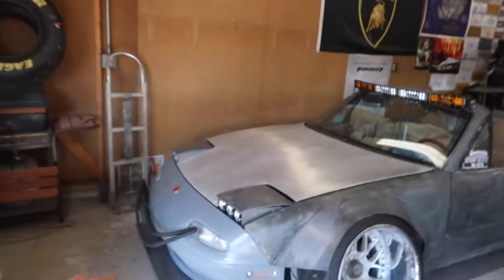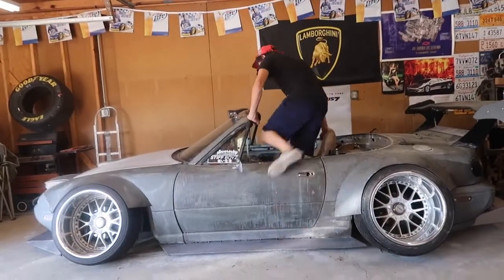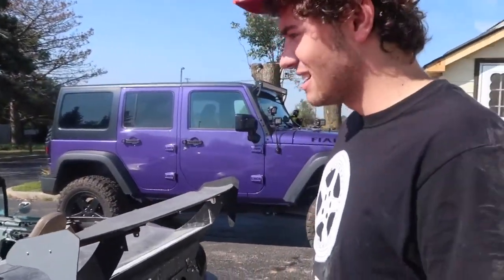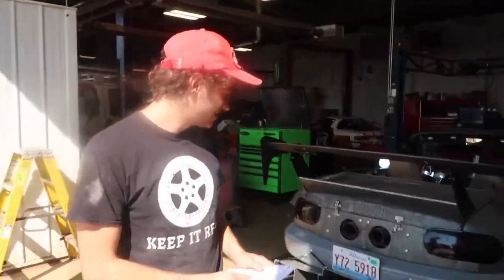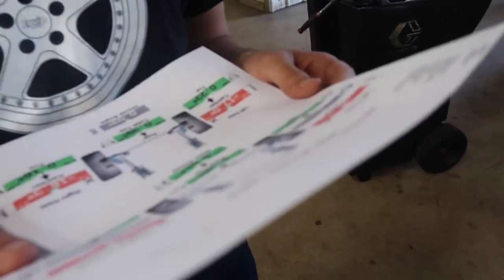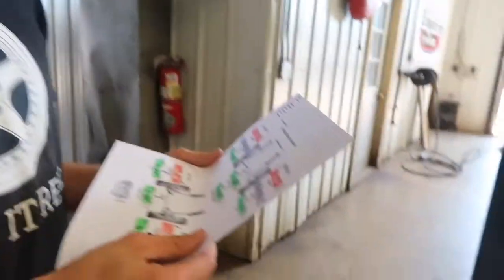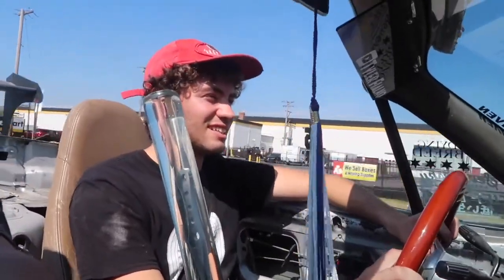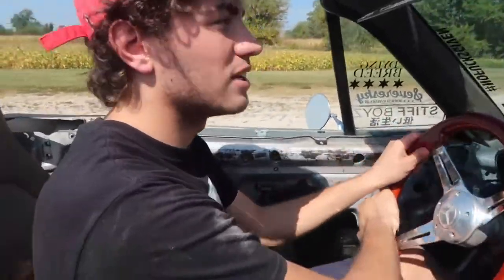Crazy Cambered Miata Gets An Alignment!